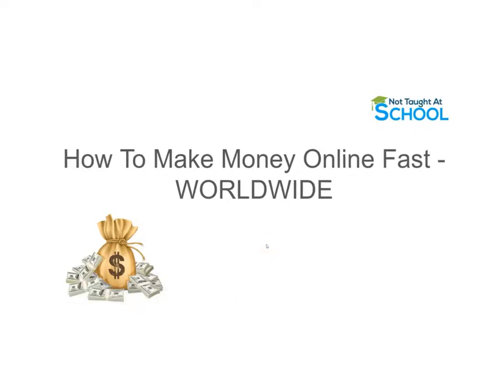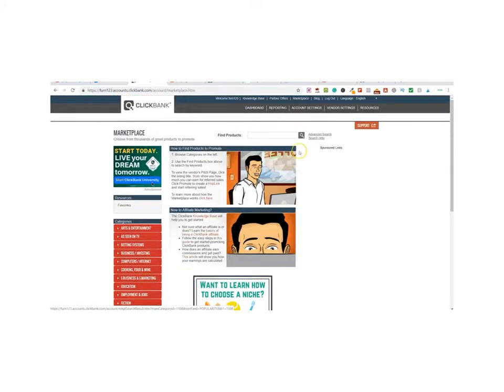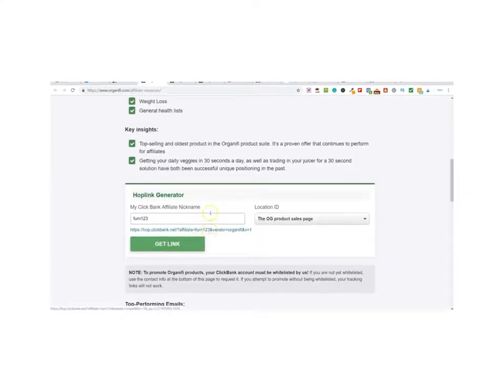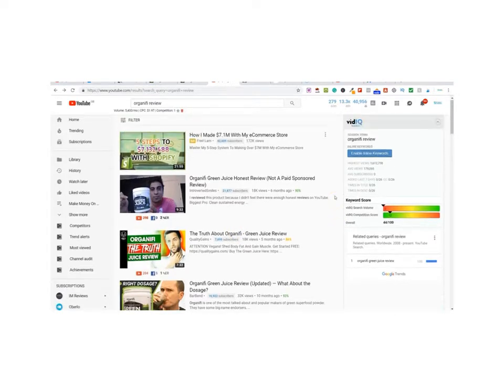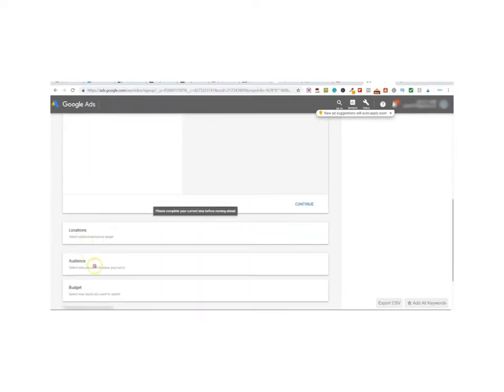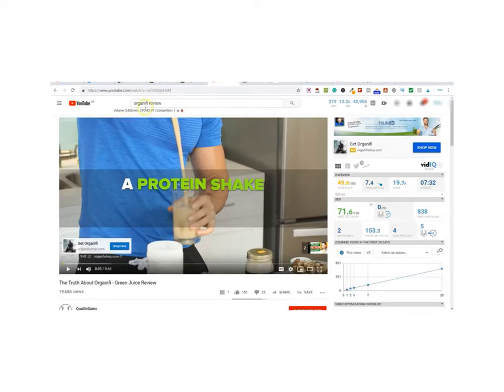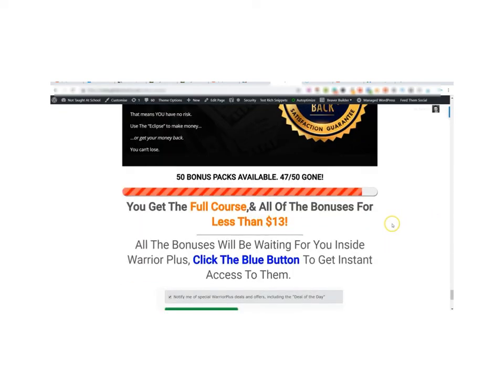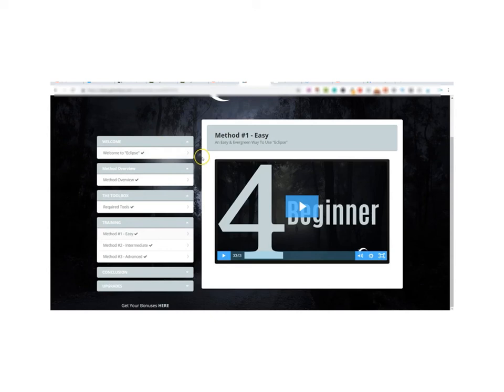A simple way to get visitors to your offer passive income affiliate marketing 2020 beginners